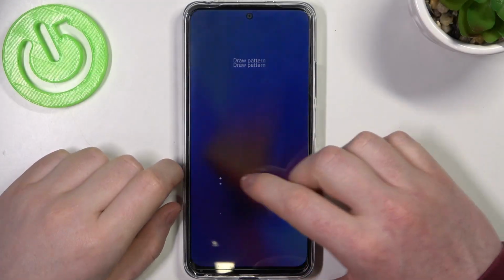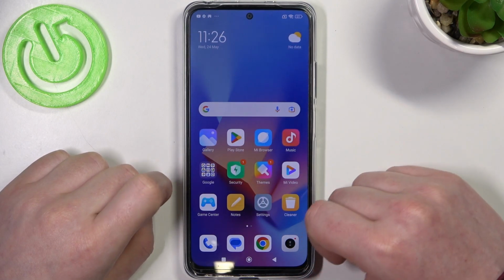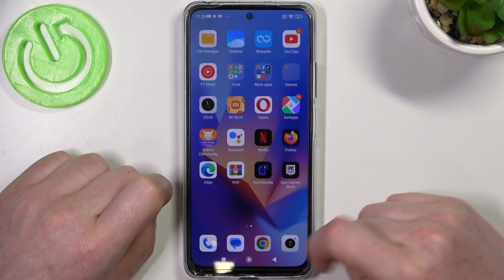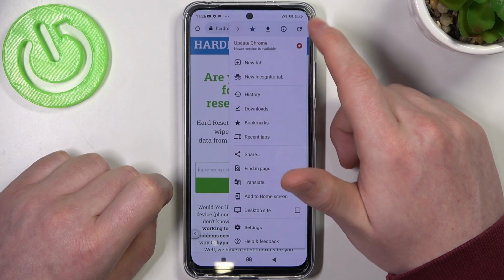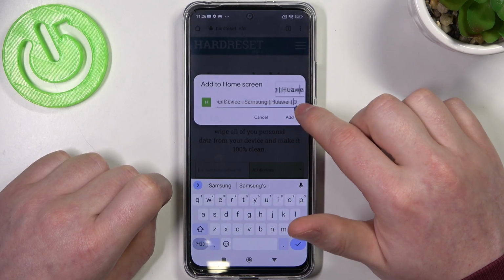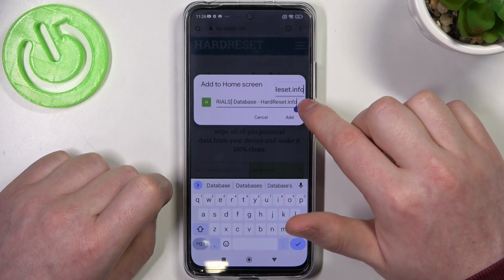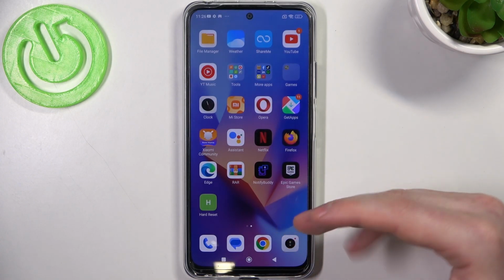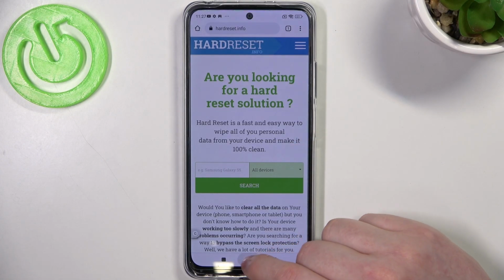How to Add a Web Site Shortcut to the Home Screen on REDMI Note 12S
In this YouTube video, we'll guide you through the process of creating a home screen shortcut for your favorite web page on REDMI Note 12S. Instead of launching your browser and navigating to the page every time, a home screen shortcut provides quick and convenient access. We'll show you how to open the desired web page, access the browser's options, and locate the Add to Home screen feature. By following our step-by-step instructions, you'll be able to customize the shortcut's name and icon before adding it to your home screen. Say goodbye to unnecessary taps and enjoy instant access to your favorite web content with a home screen shortcut on REDMI Note 12S. Watch our video to learn how to create one in just a few simple steps.

How to add a web page shortcut icon to the home screen on REDMI Note 12S? How to create a home screen app icon out of a web page on REDMI Note 12S? How to enroll the internet page shortcut to the home screen on REDMI Note 12S?